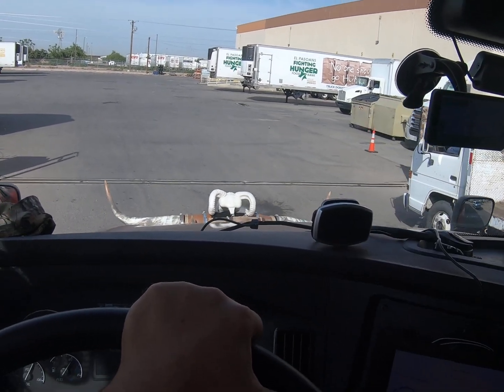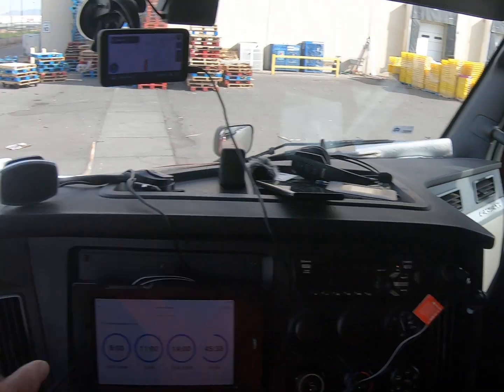Don't forget to thank a trucker delivering to a food bank for people in need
Don't forget to thank a tucker